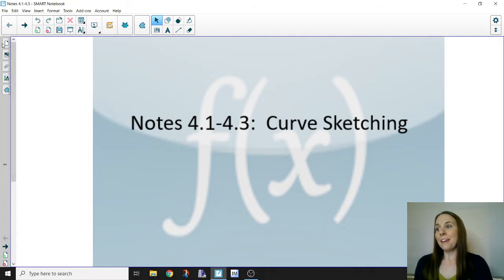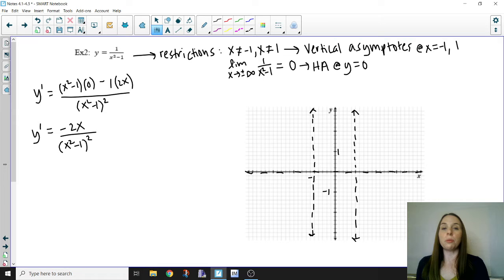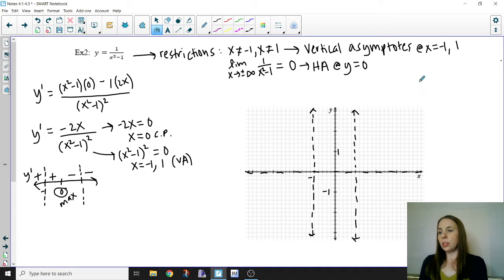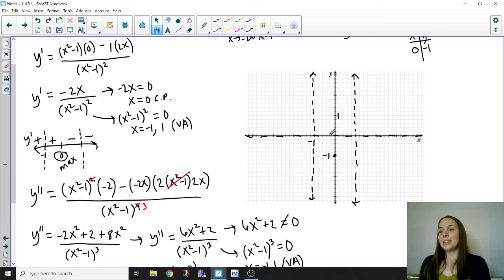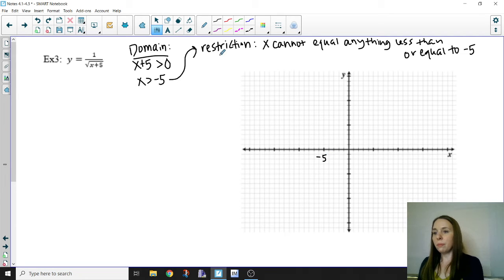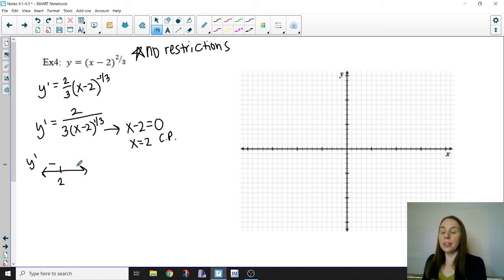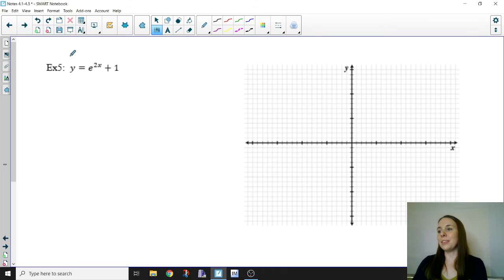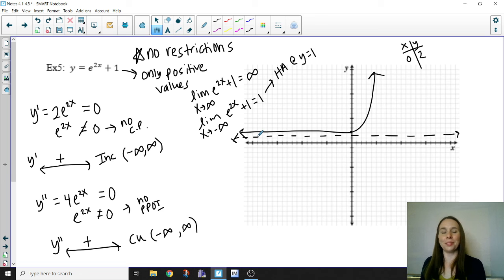AP Calculus AB: Curve Sketching (Part 2)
More examples of sketching curves using the first derivative and concavity tests.